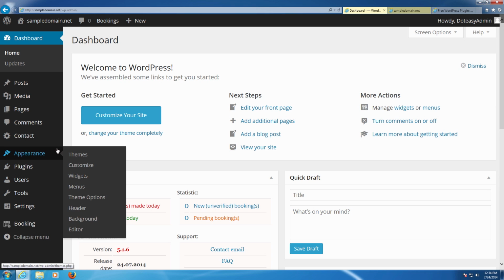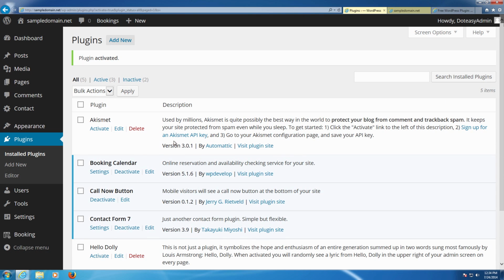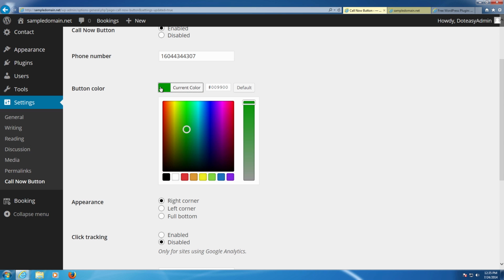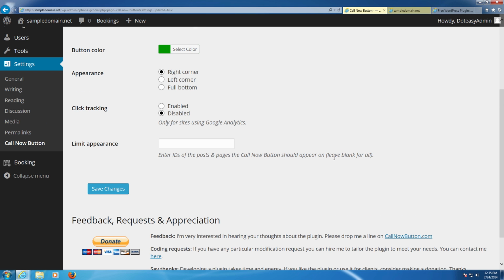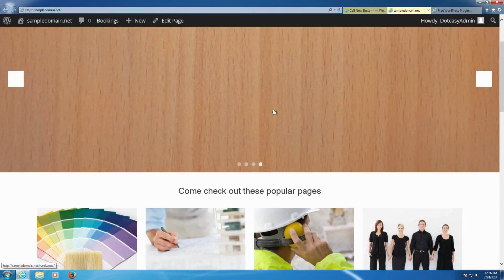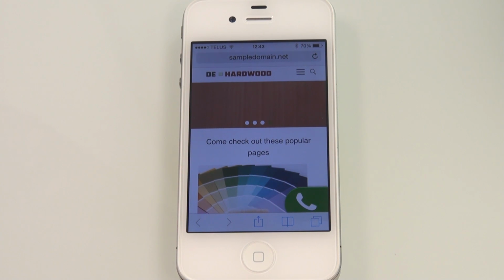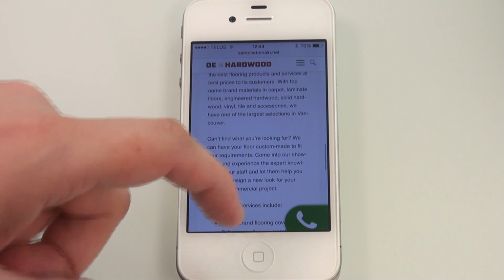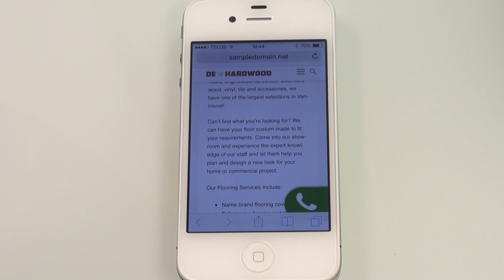How to Add a Call Now Mobile Button into WordPress Website